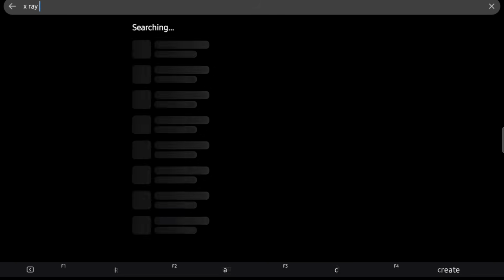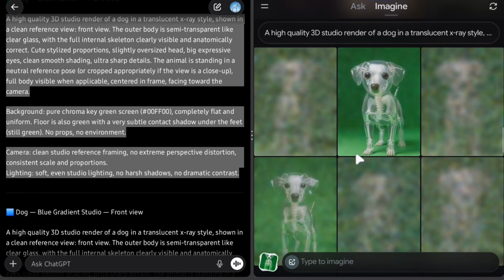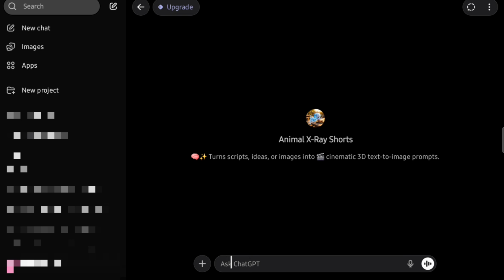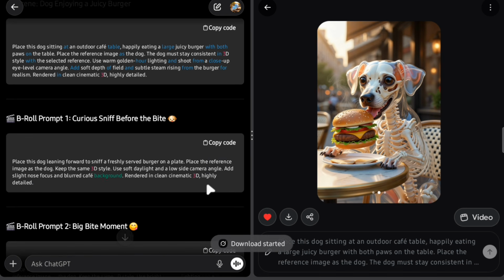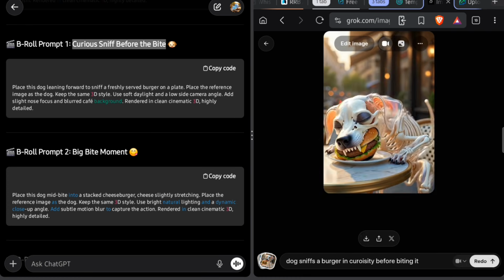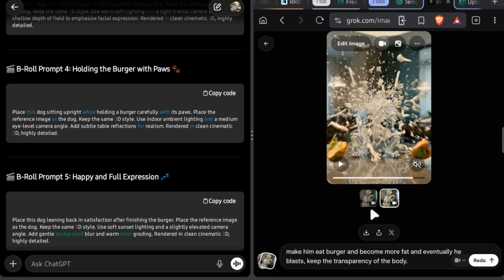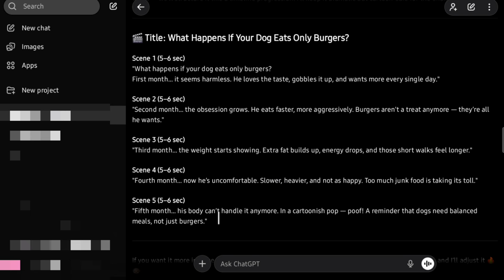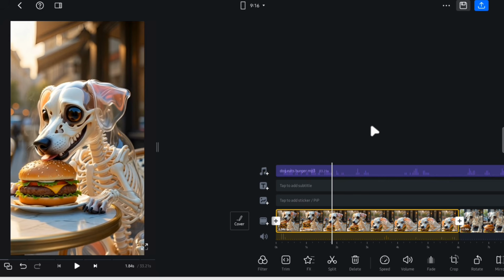Viral Skeleton Animal Videos… Made With This FREE AI Tool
This animal skeleton shorts trick is going viral right now, and in this video I’ll show you the exact 100% free AI method to create these viral animal skeleton shorts step-by-step. These animal educational videos are exploding on YouTube Shorts, and you can make them using completely free AI tools.
If you want to grow your channel using viral AI content, this tutorial will teach you how to create animal skeleton shorts that increase retention, boost watch time, and get pushed by the YouTube algorithm.

In this step-by-step tutorial, you’ll learn how to create viral animal skeleton shorts using free AI video tools. Many people call these animal skeleton videos “animal educational videos” because they combine animation with learning — and that’s exactly why they perform so well on Shorts.

🔥 In this video you’ll learn:
How to generate animal skeleton images using AI
How to animate animal skeleton videos for YouTube Shorts
How to turn animal educational videos into viral short-form content
The best free AI tools for AI video creation
How to edit AI generated videos for maximum retention
How to optimize your Shorts for more views

Animal skeleton shorts work because they are:
• Visually surprising
• Educational and entertaining
• High retention friendly
• Perfect for YouTube Shorts algorithm

This 100% free AI method works for:
Animal skeleton shorts
Animal anatomy shorts
Educational AI shorts
Viral animal animation videos
AI generated animal content

If you’re serious about growing a YouTube channel using free AI tools, this strategy can help you create viral AI videos consistently without spending money.